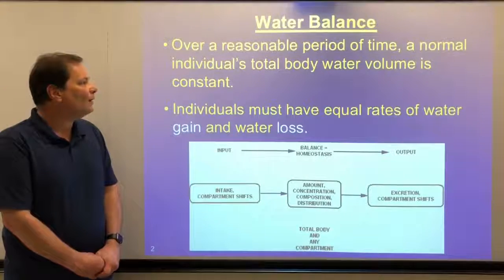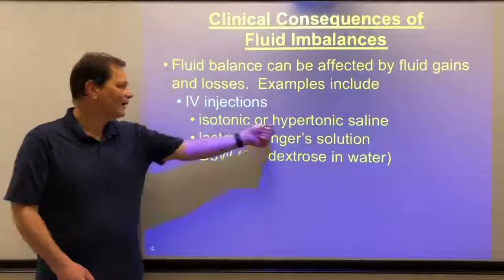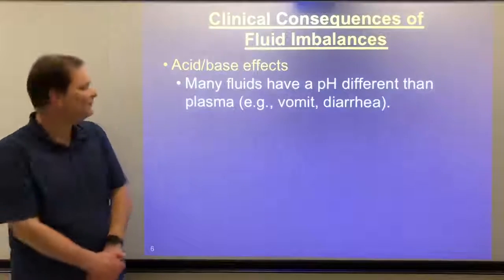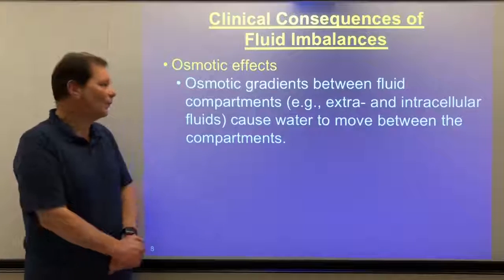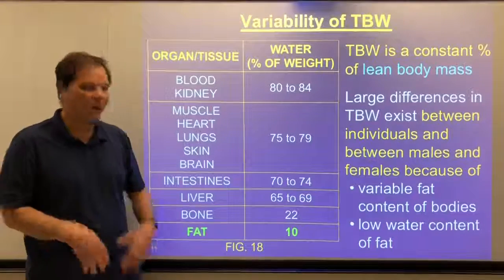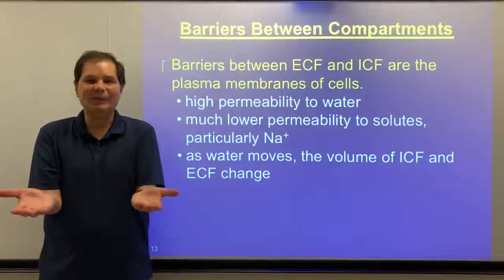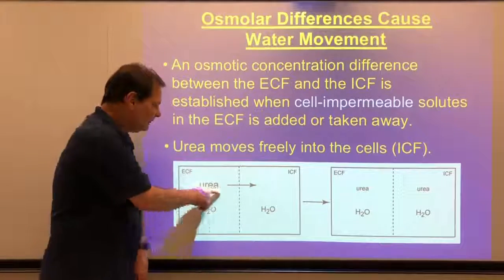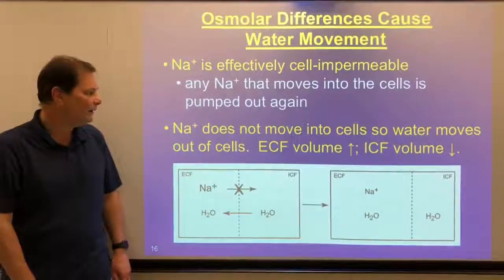PHYSI FE1 Introduction to Fluids and Electrolytes